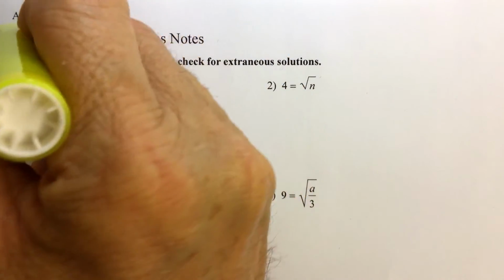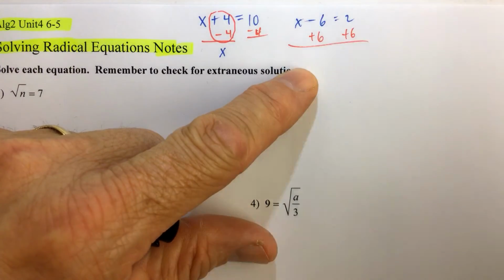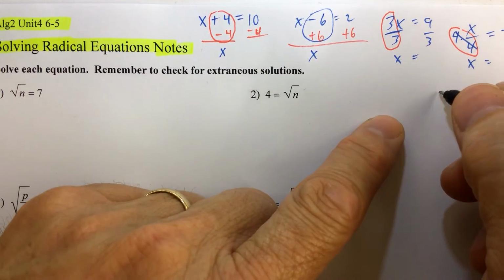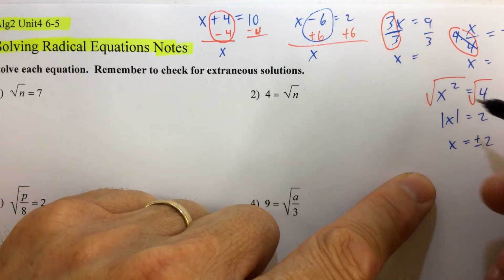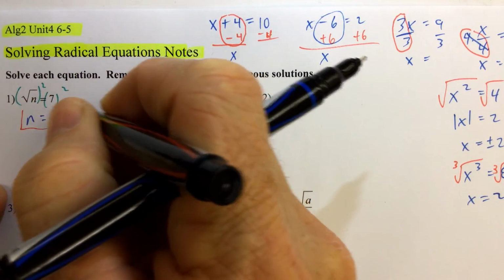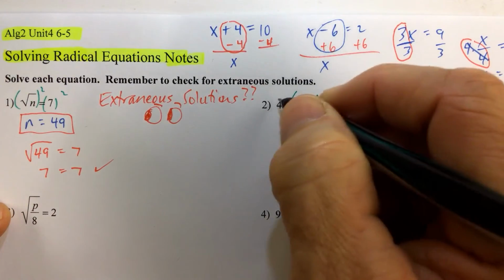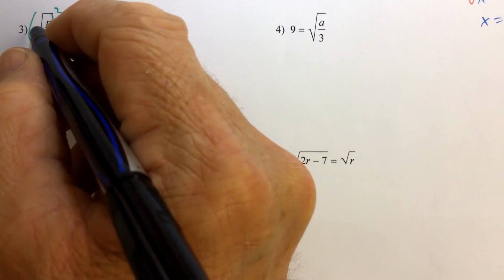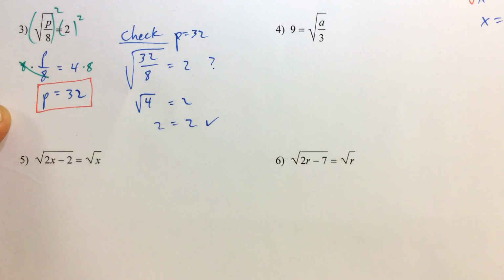A2 U4 Solving Radical Equations Notes (#1-3)